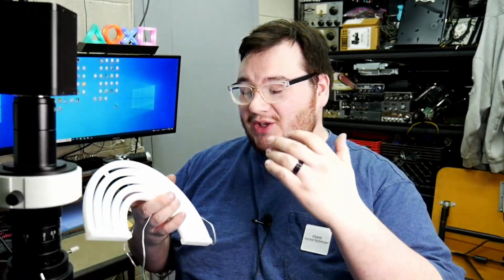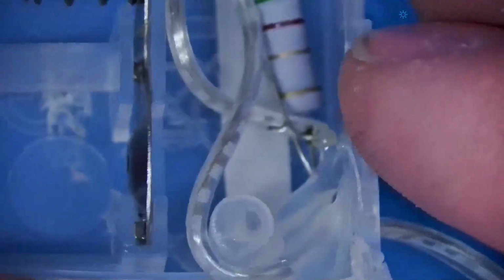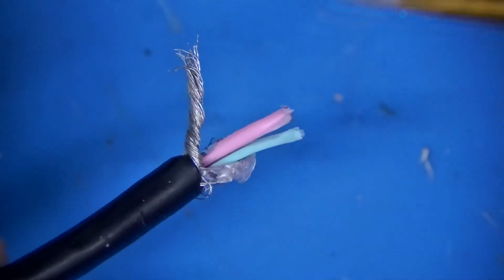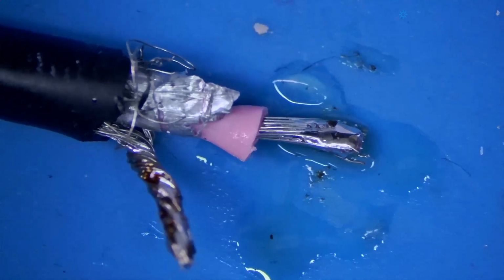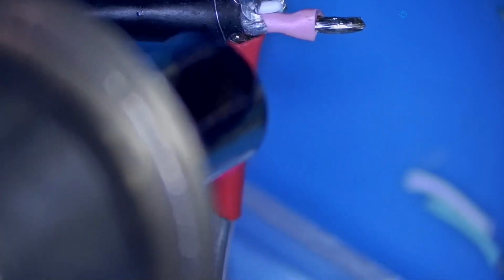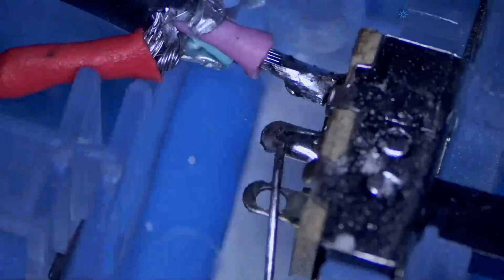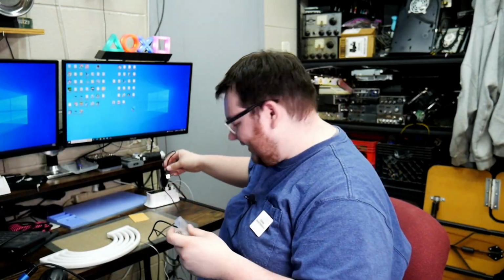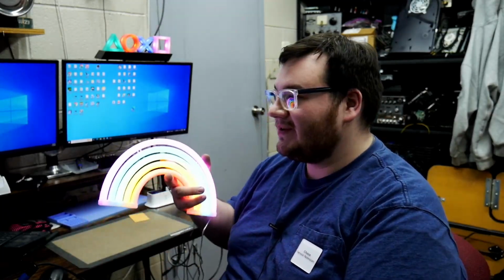This Rainbow Toy EATS Batteries, But Not Anymore!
CF Micro Repair, LLC | Dr Radio's CB Shop
Open By Appointment

"For the Lord is good; his mercy is everlasting; and his truth endureth to all generations."
Psalm 100:5 KJV

**LINKS**

EMMC Stencil:

Solder Paste:

Spread Tool:

✅ Ebay.com
✅ Amazon.com
✅ Sourcelyplus.com
✅ Mouser.com
✅ Aliexpress.com
✅ Alibaba.com
✅ Octopart.com
✅ Injuredgadgets.com
✅ Mobilesentrix.com